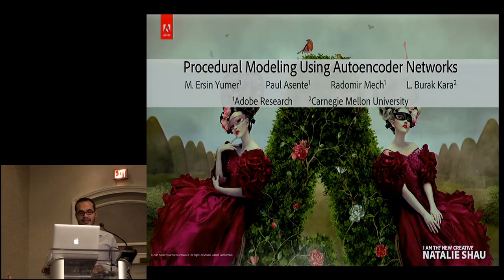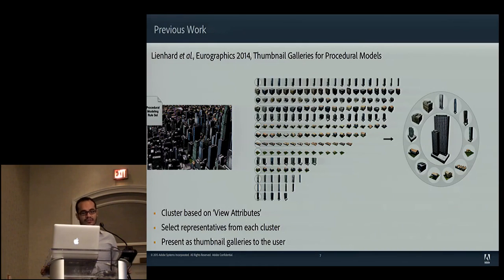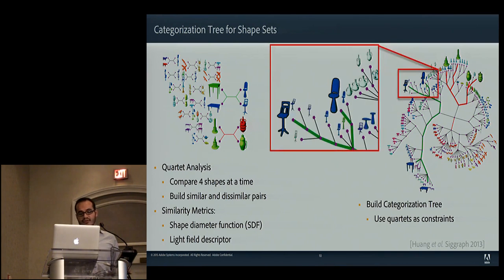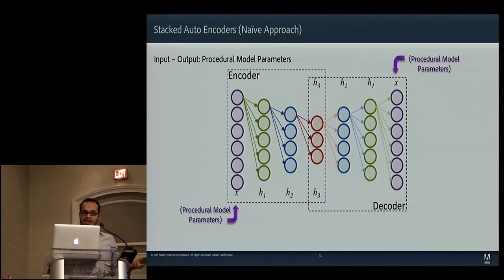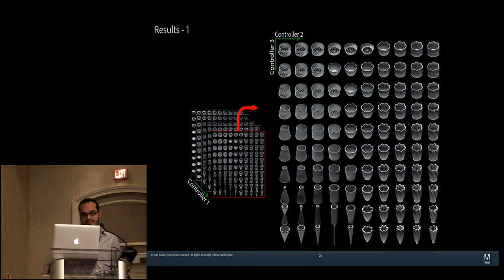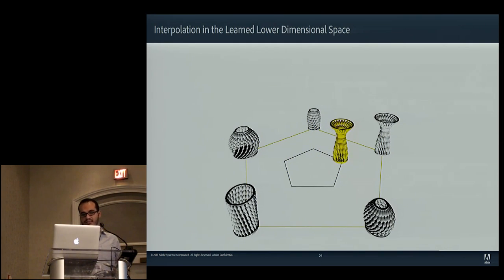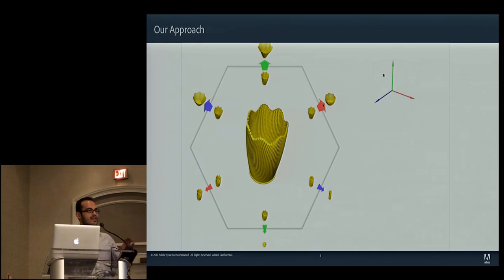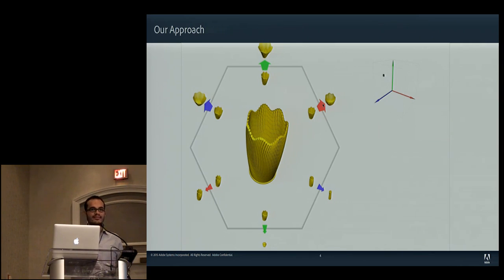UIST 2015 - Procedural Modeling Using Autoencoder Networks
Mehmet Ersin Yumer, Paul Asente, Radomir Mech, Levent Burak Kara

Sesssion: 3D & Augmented Reality

Abstract
Procedural modeling systems allow users to create high quality content through parametric, conditional or stochastic rule sets. While such approaches create an abstraction layer by freeing the user from direct geometry editing, the nonlinear nature and the high number of parameters associated with such design spaces result in arduous modeling experiences for non-expert users. We propose a method to enable intuitive exploration of such high dimensional procedural modeling spaces within a lower dimensional space learned through autoencoder network training. Our method automatically generates a representative training dataset from the procedural modeling rule set based on shape similarity features. We then leverage the samples in this dataset to train an autoencoder neural network, while also structuring the learned lower dimensional space for continuous exploration with respect to shape features. We demonstrate the efficacy our method with user studies where designers create content with more than 10-fold faster speeds using our system compared to the classic procedural modeling interface.